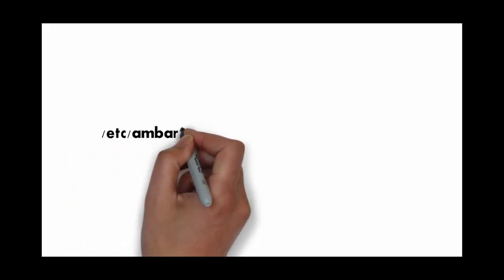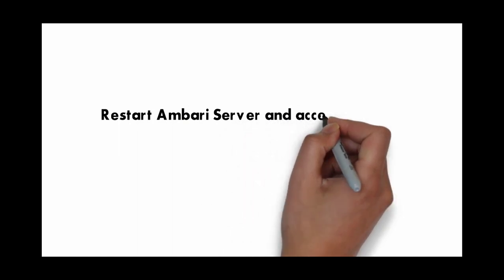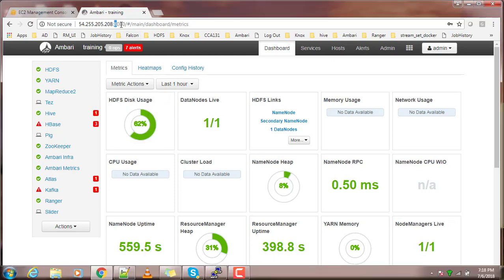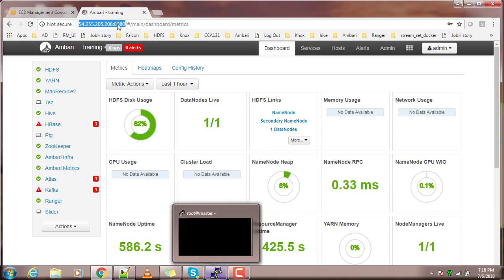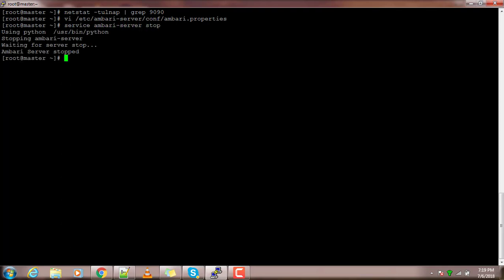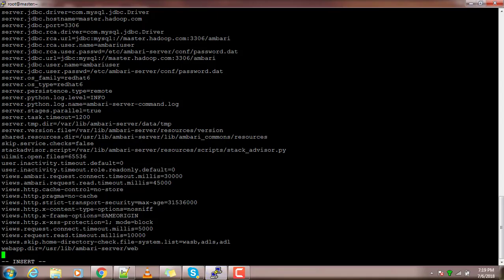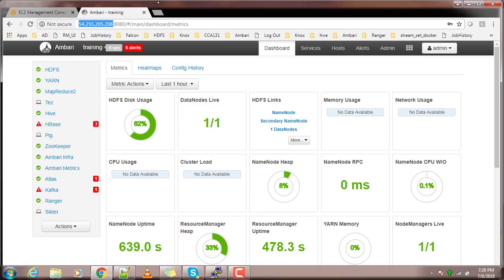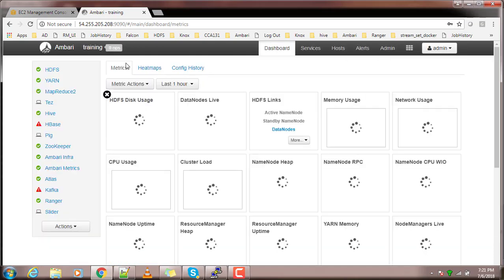Changing Ambari Server Default Port